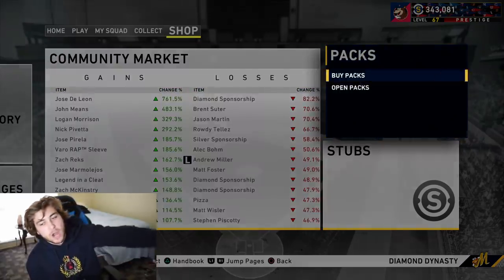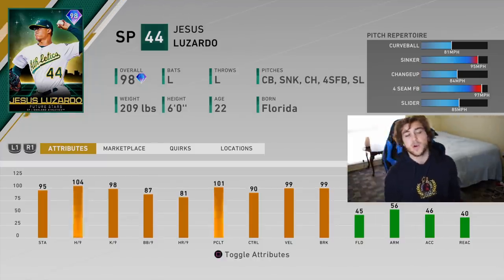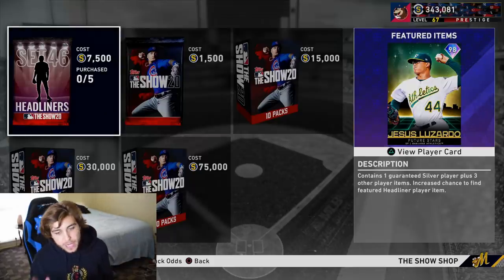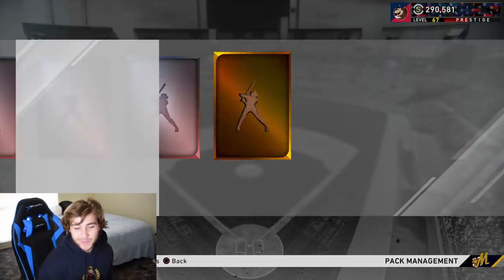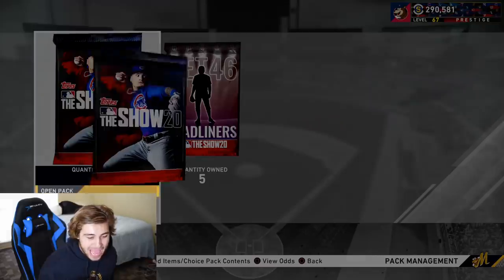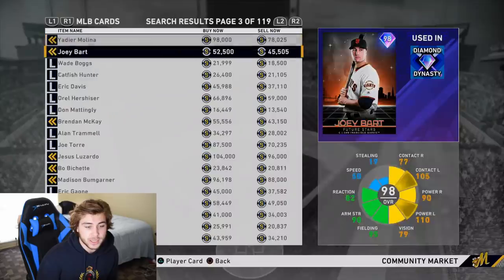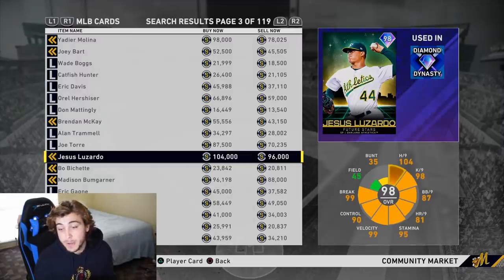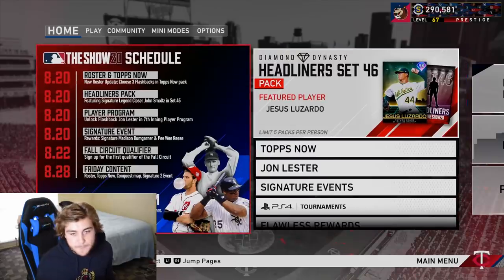BEAST New Diamond 98 Jesus Luzardo Headliner! New Diamonds Friday! MLB The Show 20 News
MONSTER 98 Future Stars Jesus Luzardo NOW In Packs With Set 46 Diamond Headliner Reward! ALSO: TONS Of New Diamonds Coming This Friday With A New Conquest Map Featuring Hidden Pack Locations, Topps Now Diamonds And A Roster Update!